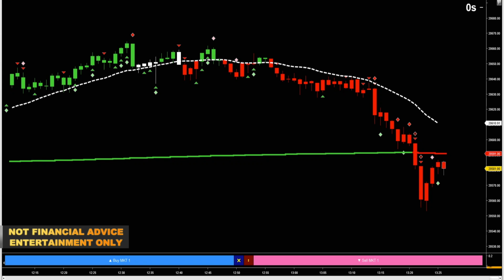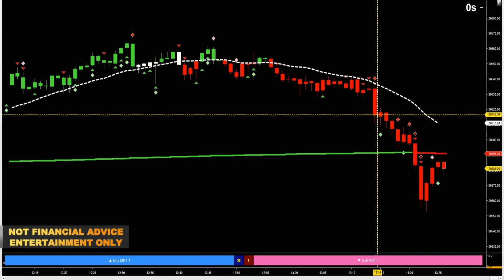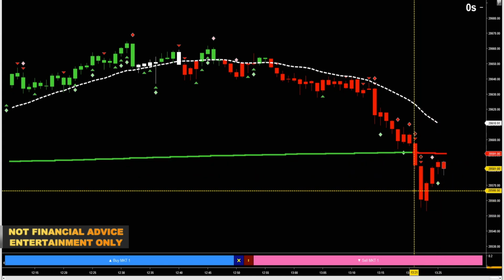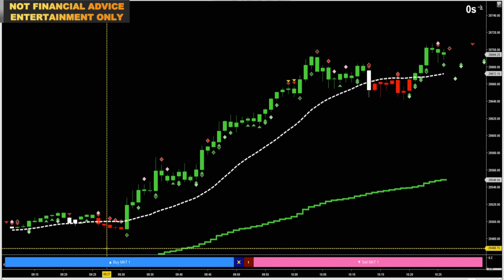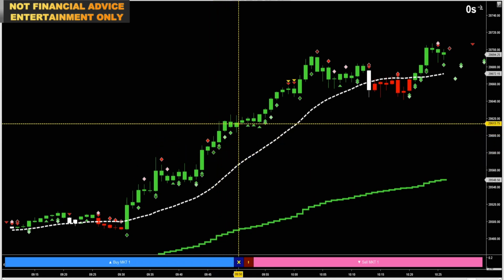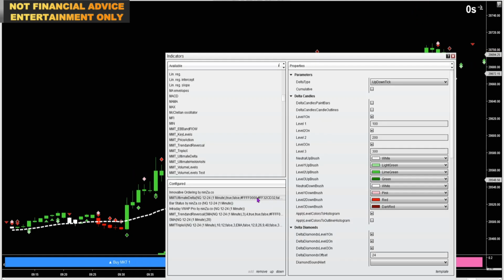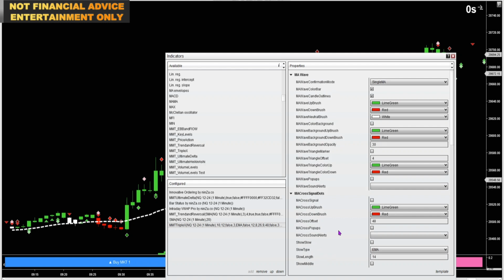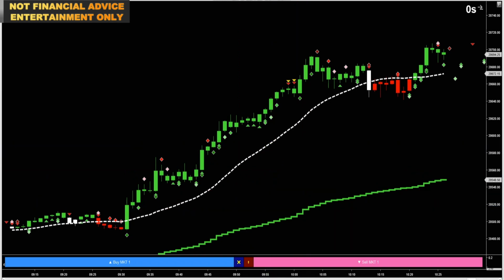HOW I TRADE WITH DELTA - IT'S NOT BY READING THE TAPE! - Plus... My 3 Favorite Indicators!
Visualizing whats going on behind the scenes of the candlesticks while still being able to focus on price action, candlesticks, and key levels!

Bulenox

Tradeify - instant funding options 40-55% sale